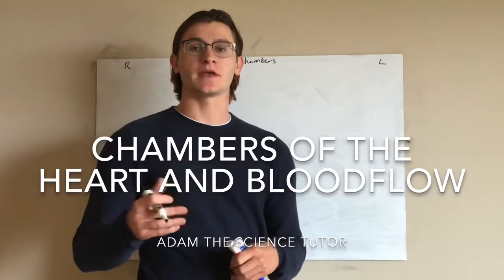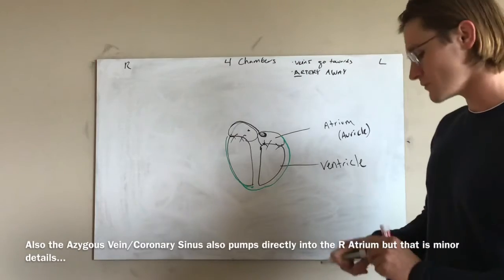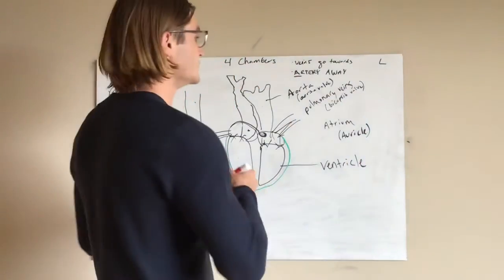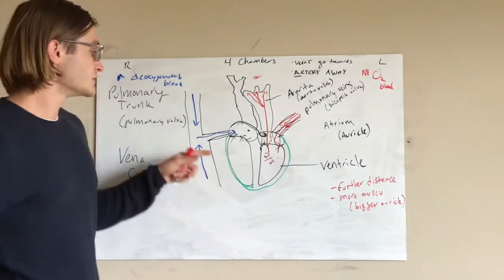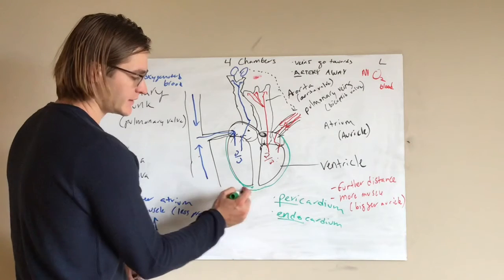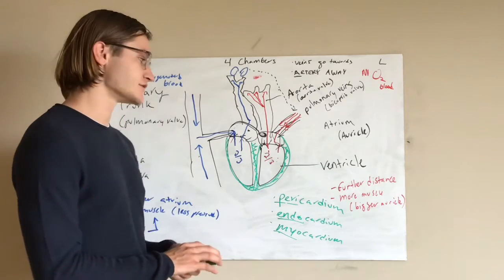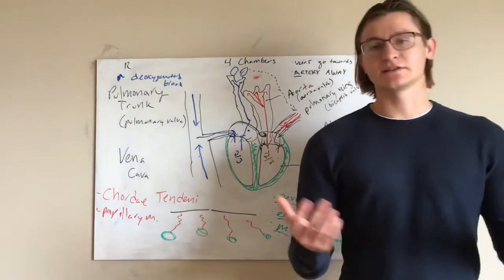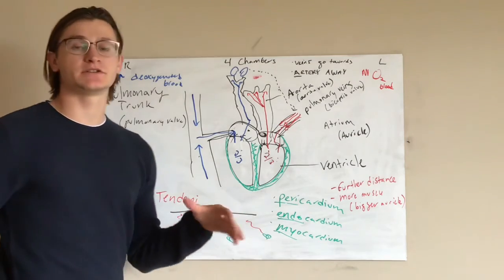Heart Chambers and Bloodflow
Adam the Science Tutor talks about the heart and blood flow!